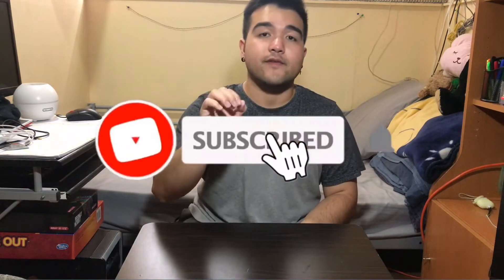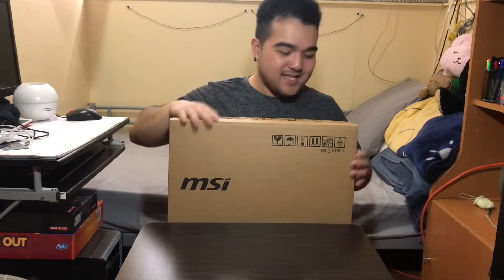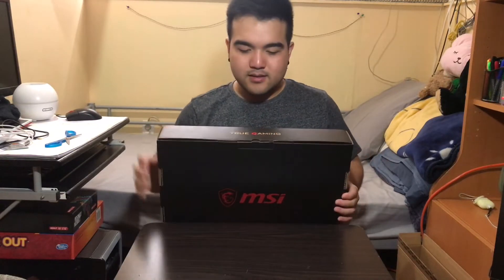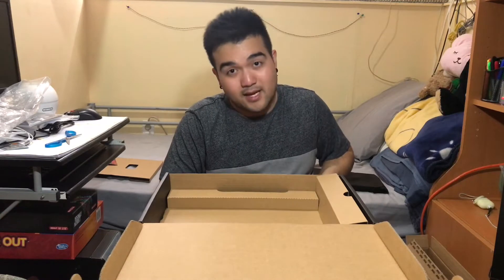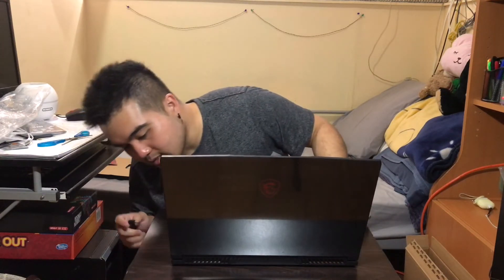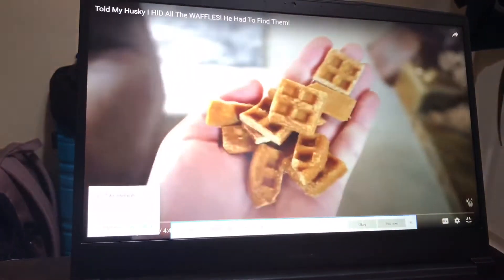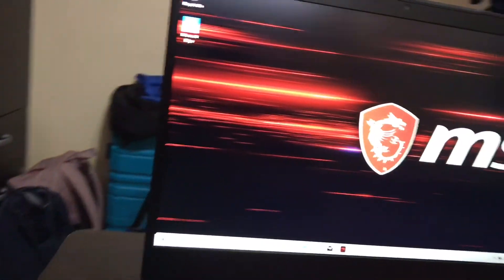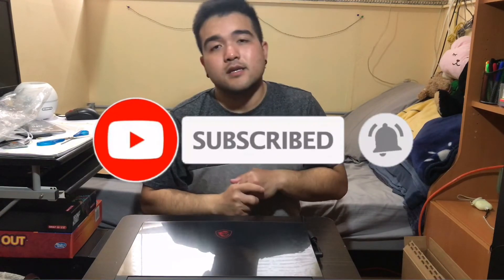UNBOXING AN MSI GAMING LAPTOP! ENGLISH | Benjie Sibucao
Check this microphone that I use for ALL my videos!!!

Keep watching & keep sharing!